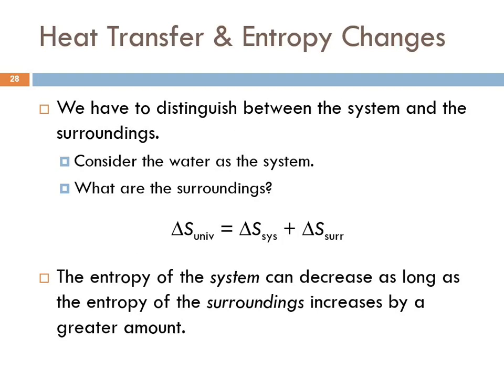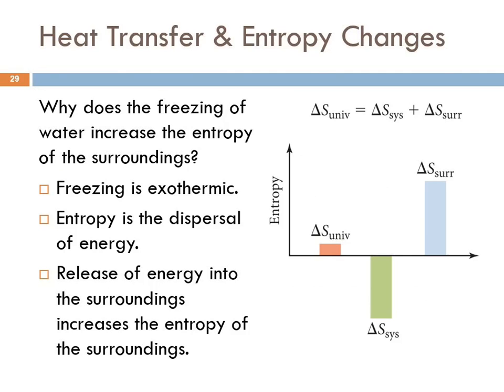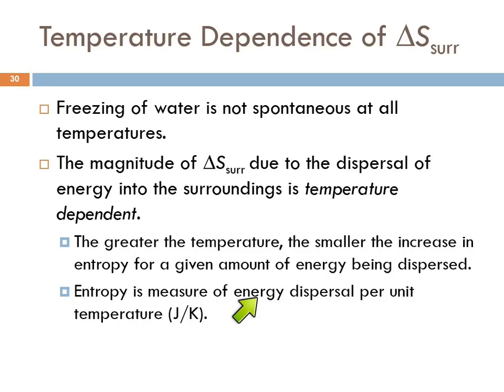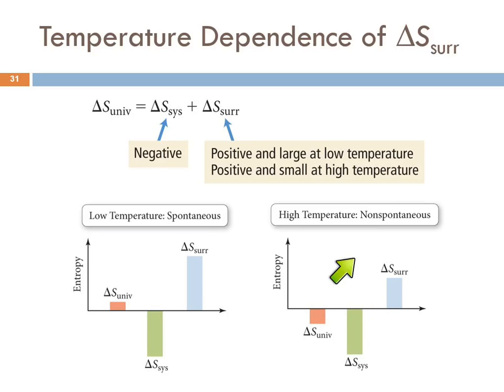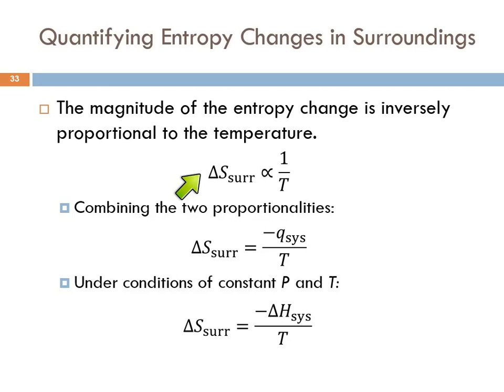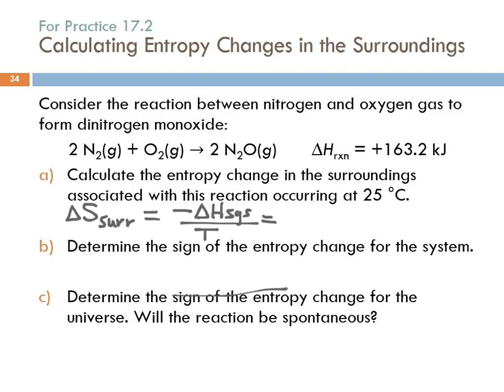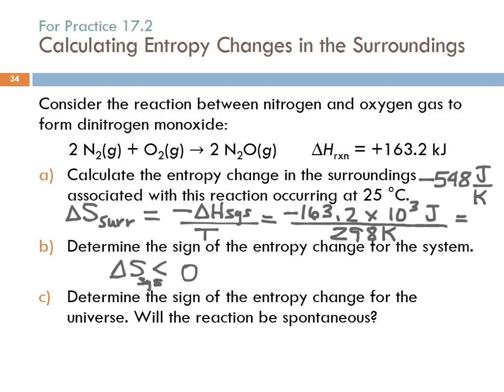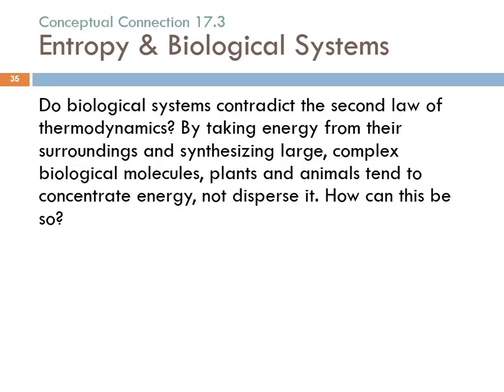1B 17.4 (18.4 in 4/e) Heat Transfer & Changes in the Entropy of the Surroundings